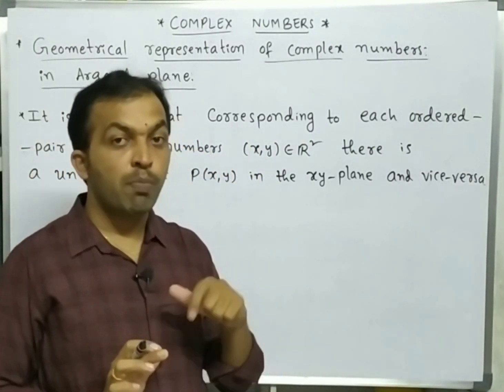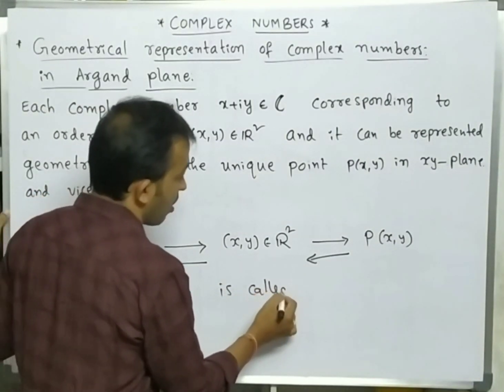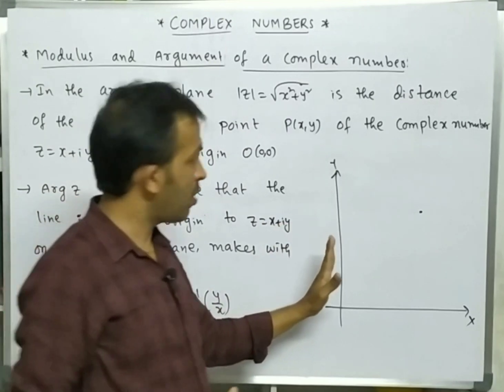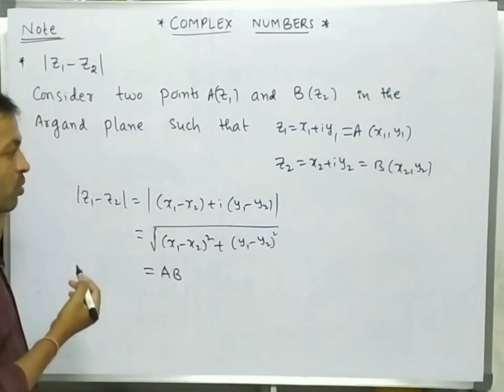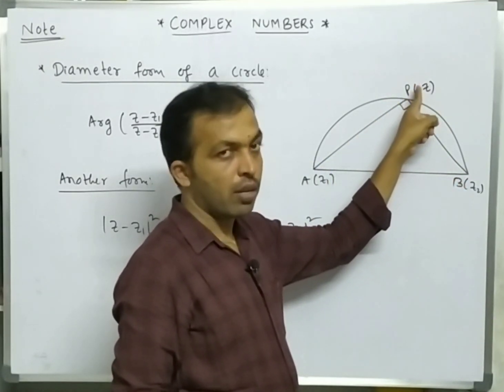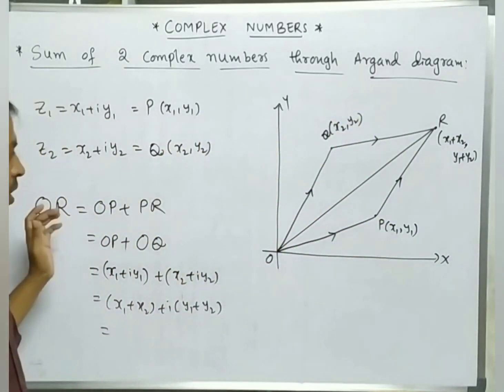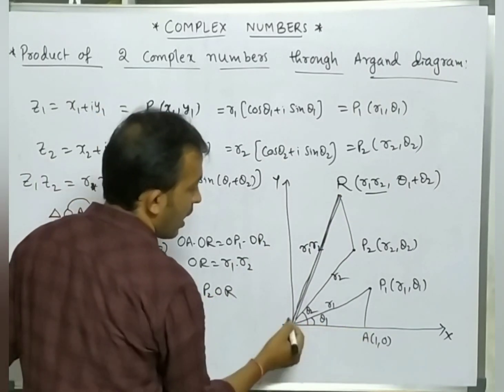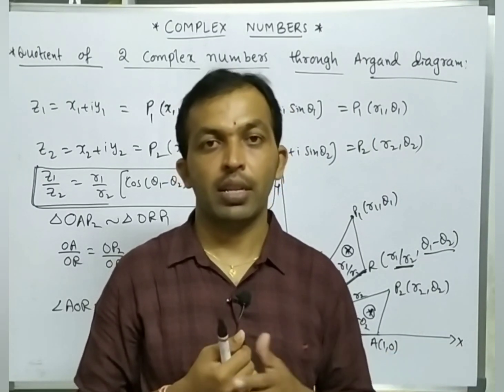COMPLEX NUMBERS-09 || GEOMETRICAL REPRESENTATION OF A COMPLEX NUMBER| IIT EAMCET || CLASS-12 TS & AP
This video contains the concepts of geometrical and polar representation of a complex number in argand plane- Argand diagram, finding the sum and difference of two given complex numbers through Argand diagram, Finding product and quotient of two complex numbers geometrically, some important observations.

The above link contains all video links of COMPLEX NUMBERS chapter, which contains all concepts and solutions of all exercise problems. Share this link to required persons... Thank you.